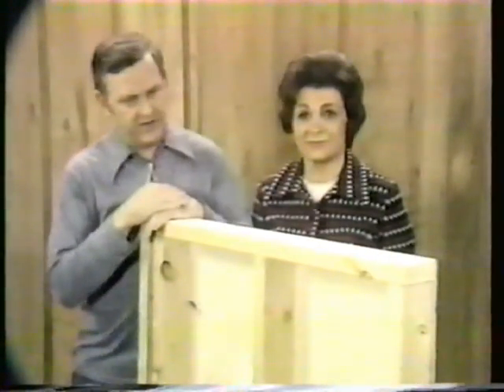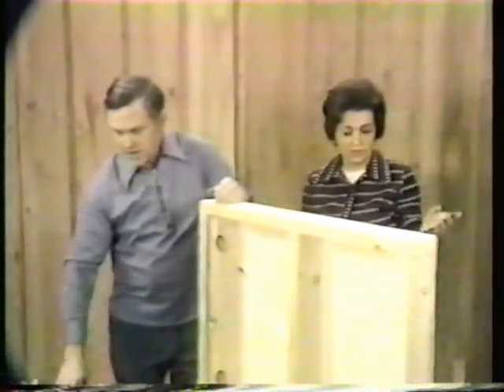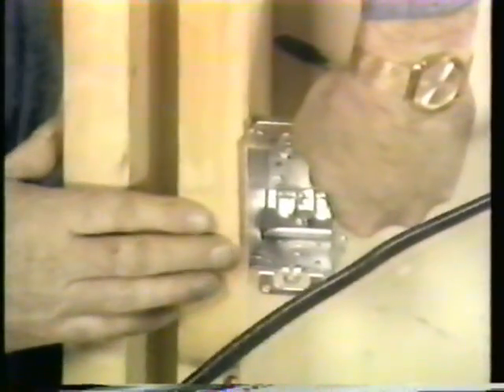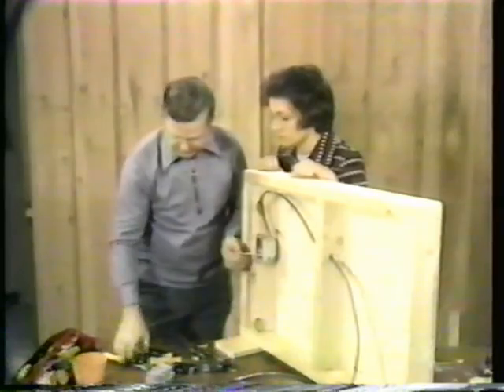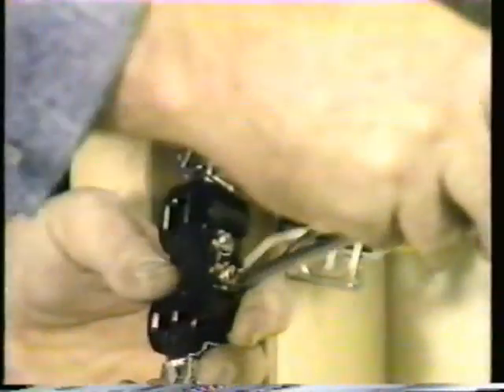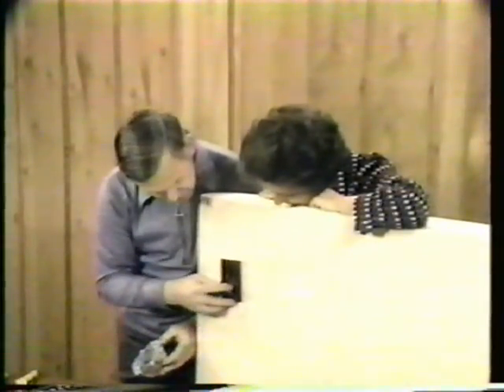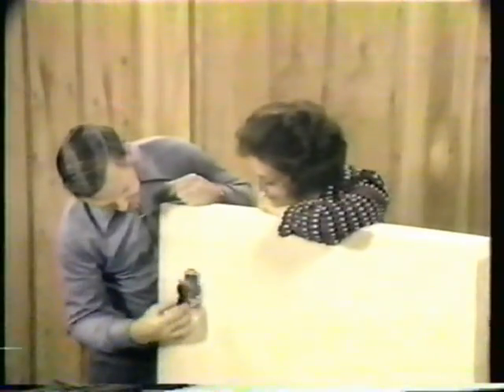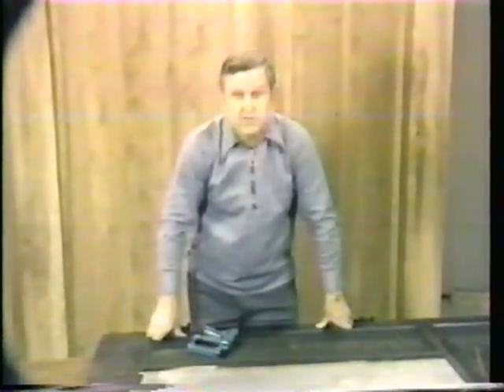Wally's Workshop - Lamps and Electrical Outlets